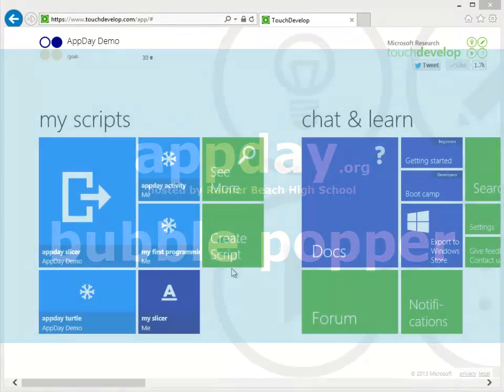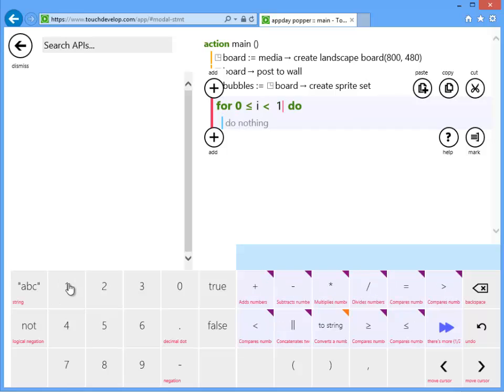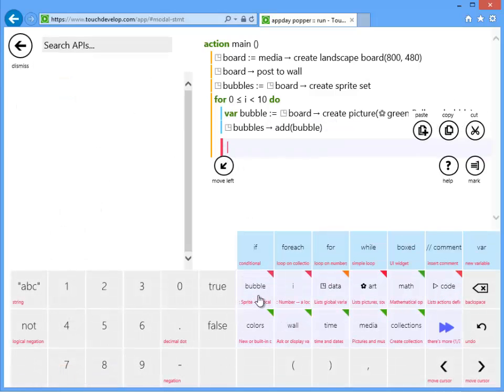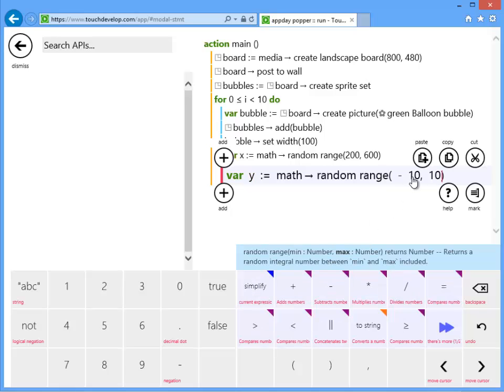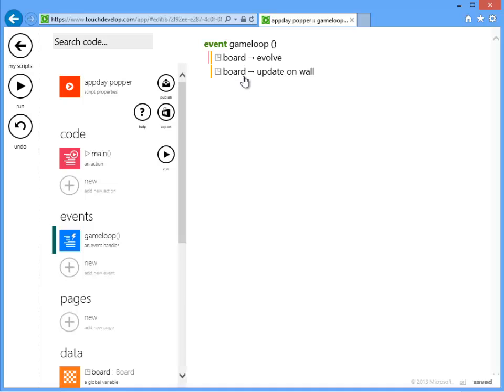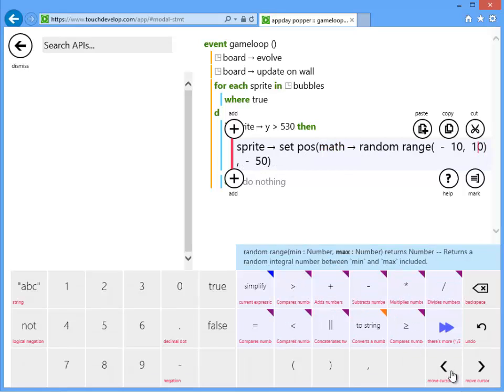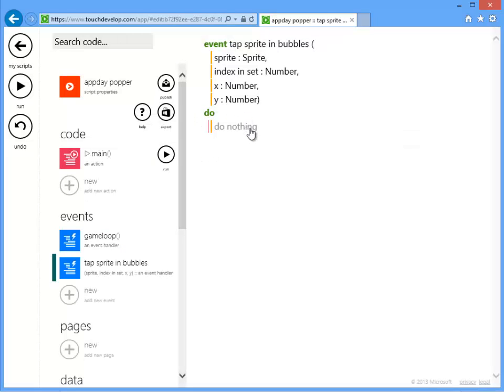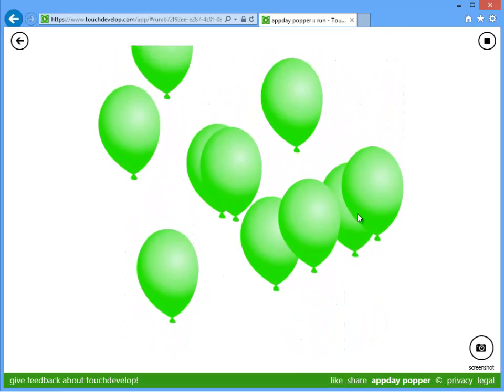Student App Day - Bubble Popper Workshop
The beginning of the Bubble Popper workshop for AppDay.